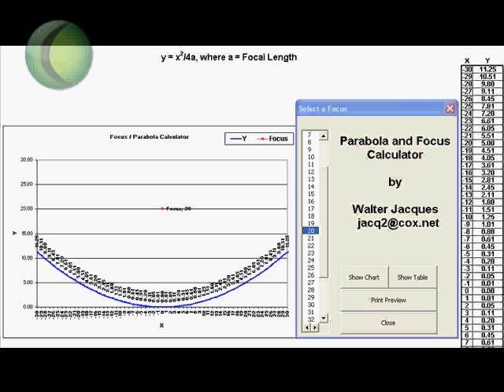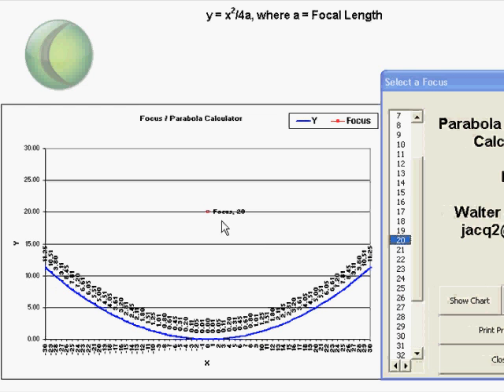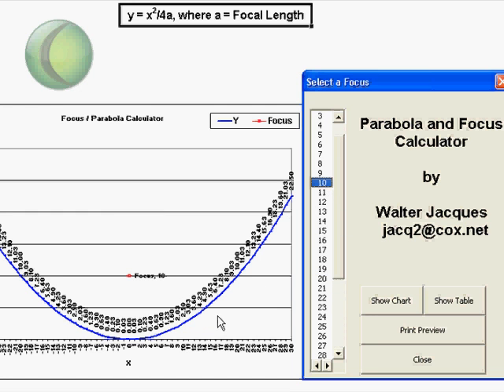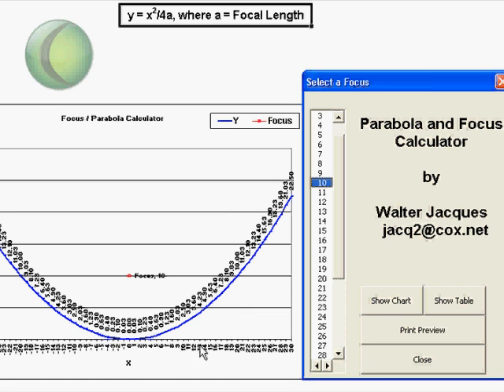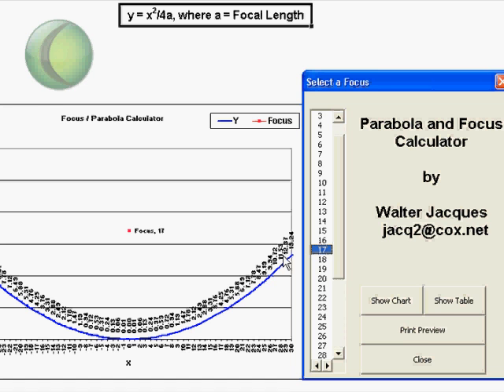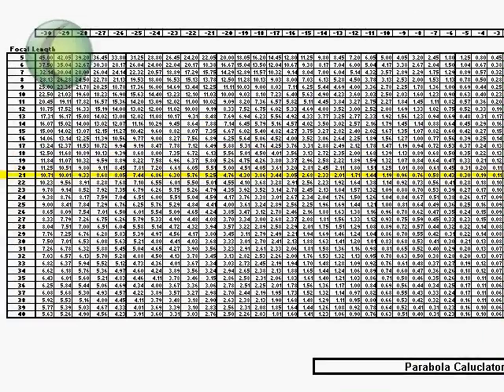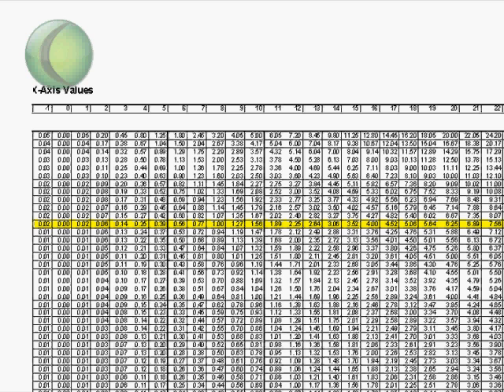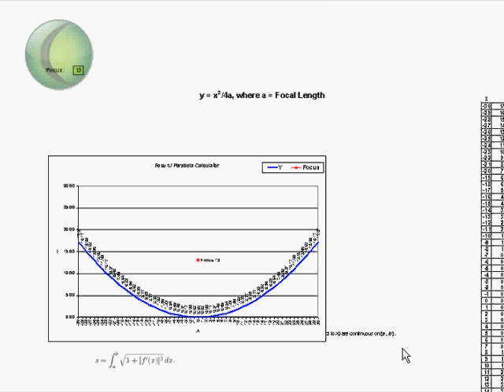Parabola and Focus Calculator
Handy calculator that helps compute the shape of a parabola, given a focal length - using Microsoft Excel and VBA

Вот крупноформатная таблица, которую я построил, чтобы помочь проектировать форму параболы от данной центральной длины.

Spreadsheet und Makro-, um eine Parabel von einem Gegebenen Fokus Zu berechnen

Hoja de cálculo y Macro para Calcular una Parábola de un Foco Dado

Planilha e Macro para Calcular uma Parábola de um Foco Dado

Le tableur et Macro pour Calculer une Parabole d'un Foyer Donné